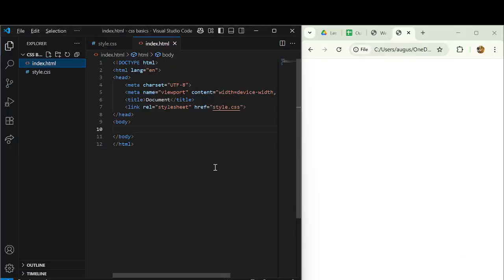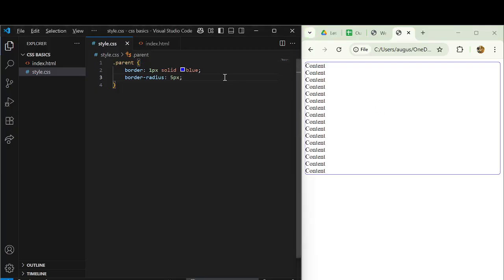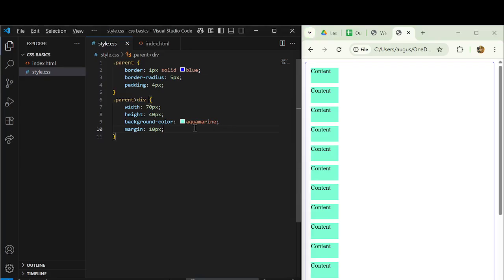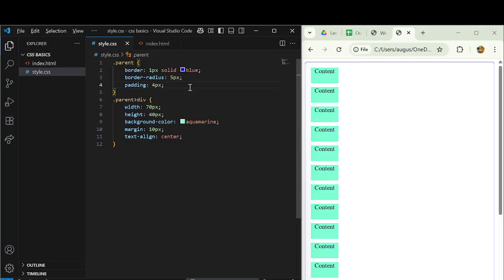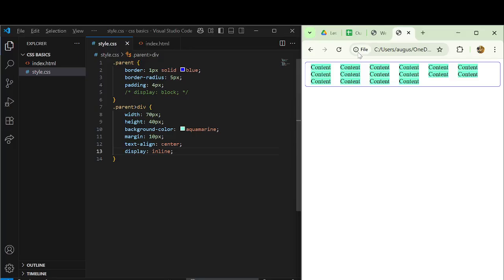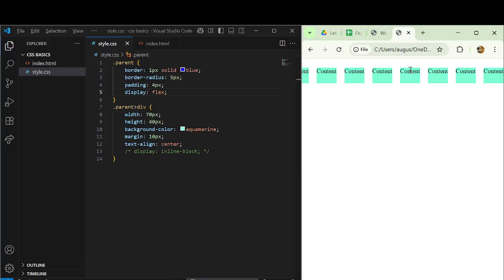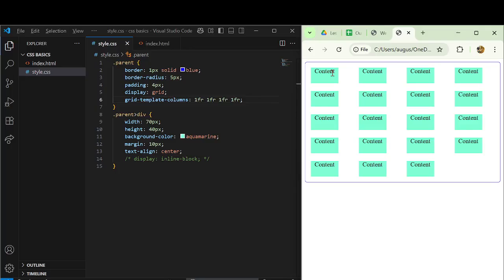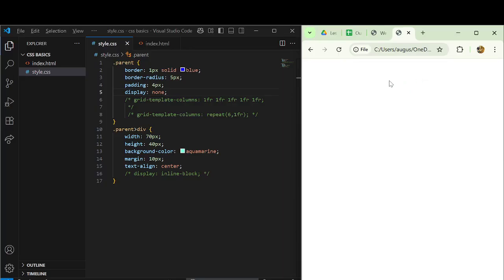CSS Display Properties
In this video, we’ll explore one of the most important concepts in web design — CSS Display Properties. You’ll learn how elements behave on a web page and how to control their layout using display values like:
- Block
- Inline
- Inline-block
- Flex
- Grid
- None
By the end of this tutorial, you’ll understand how to use display properties to build clean, responsive, and visually appealing layouts for your websites.

Watch till the end to see practical demonstrations that will help you master CSS layouts like a pro!